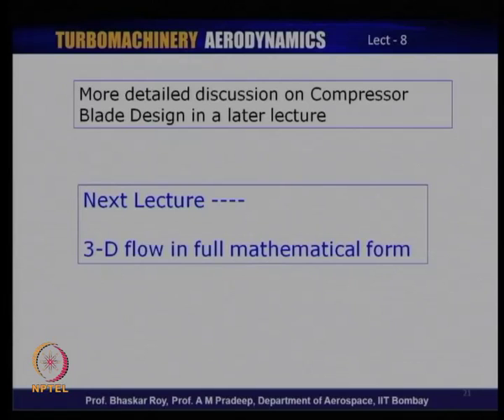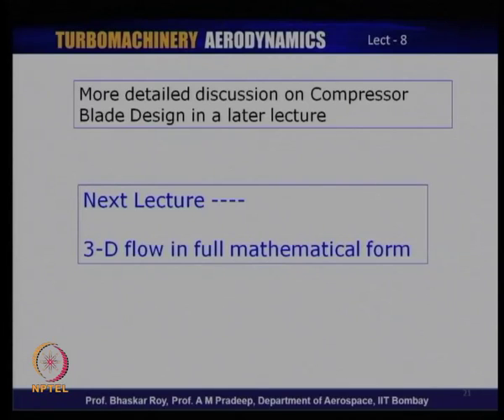Mod-01 Lec-08 Classical Blade Design Laws : Free Vortex and other Laws